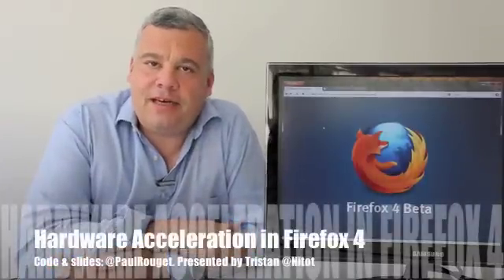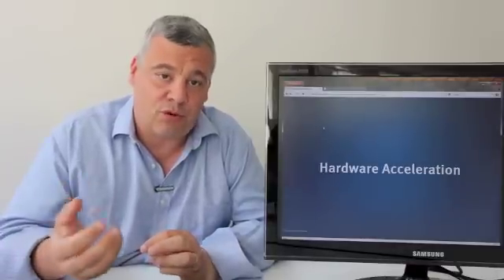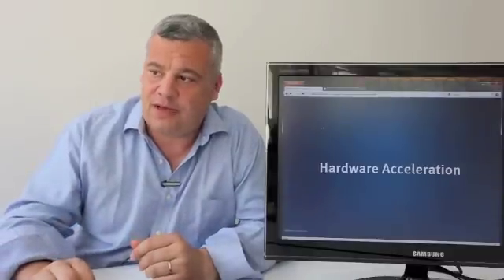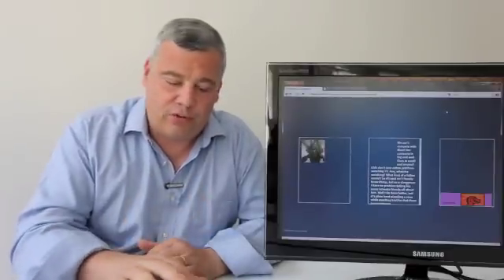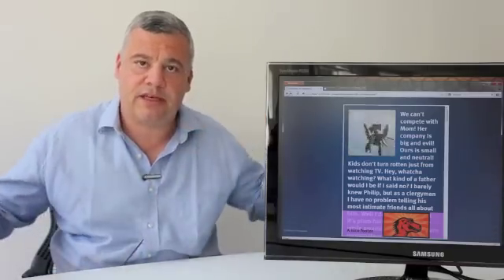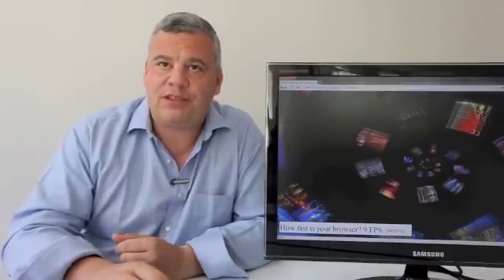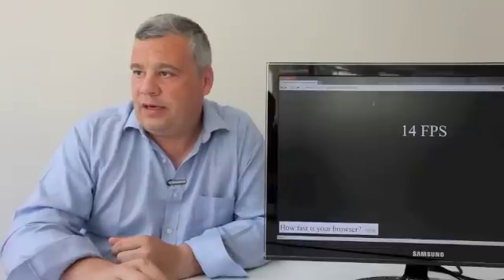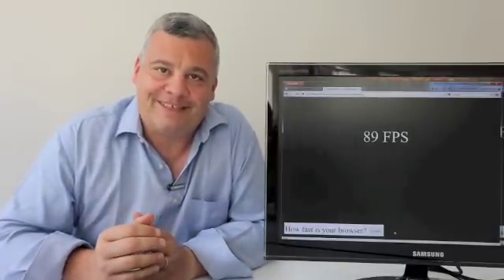Hardware acceleration in Firefox 4 Beta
Firefox 4 Beta features hardware acceleration to render pages. Mozilla's Tristan Nitot shows slides and code written by Paul Rouget, explaining what is hardware acceleration and how it's used to make Firefox 4 faster.